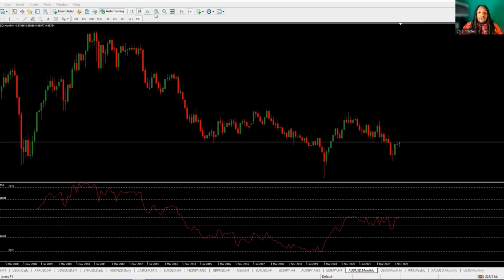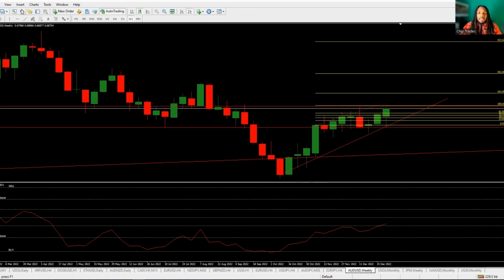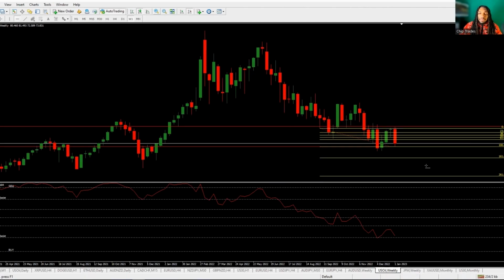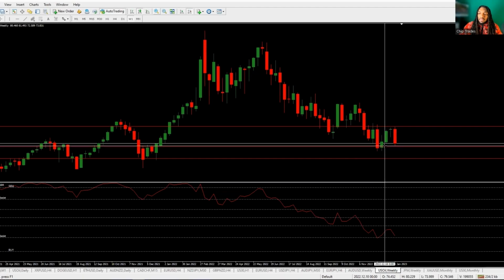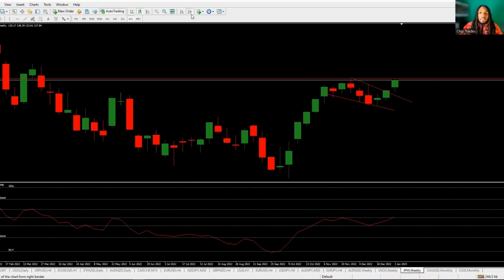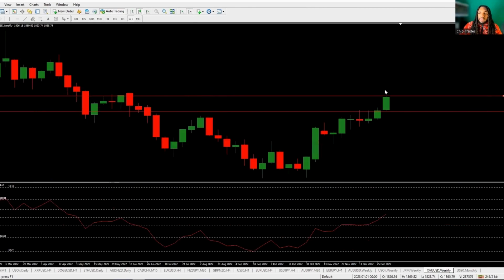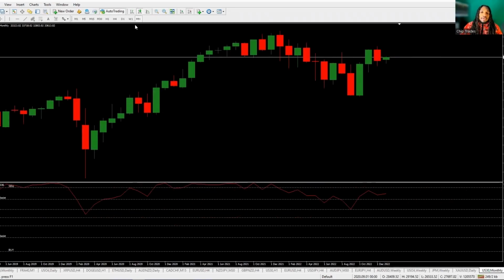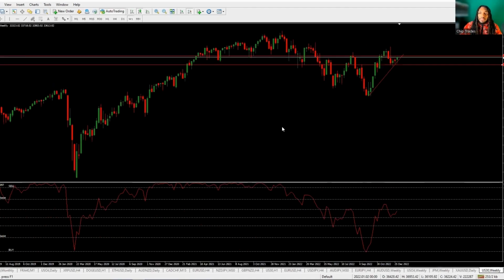Chip Trades- 1/8/2023 Weekly Analysis XAUUSD - USOIL - US30 - JPM -AUDUSD + Learn How To Analyze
Forex Trading , Stock trading and Commodity trading. This weekly Analysis we took a look at XAUUSD (Gold), USOIL, US30 and JPM. The feds Continue small hikes, while the dollar has been plunging. Gold Has been getting bought by strong economic powers around the world; plus Central banks seem to have found the escape plan with new digital currencies in development. is this their way of fighting inflation and debt ? Well, The year is just getting started !